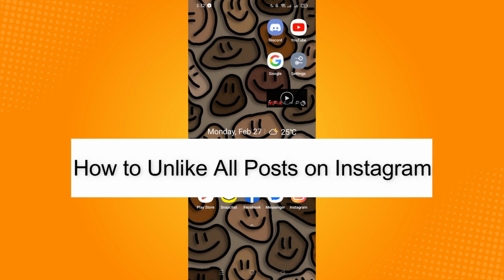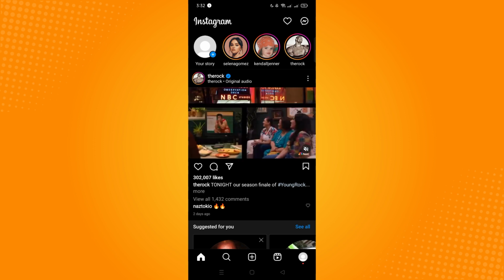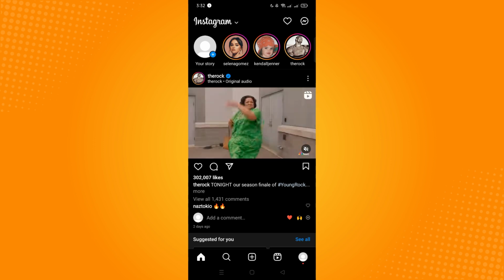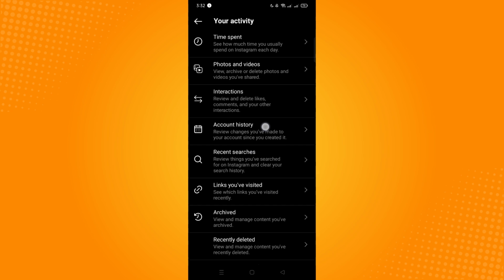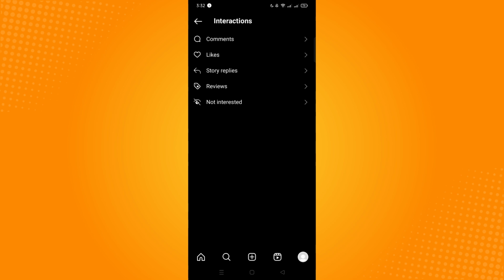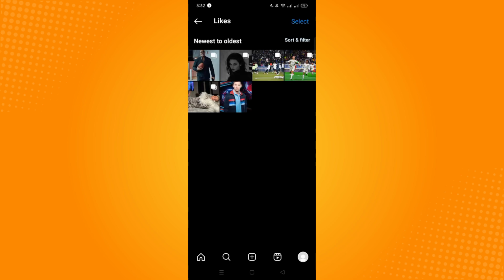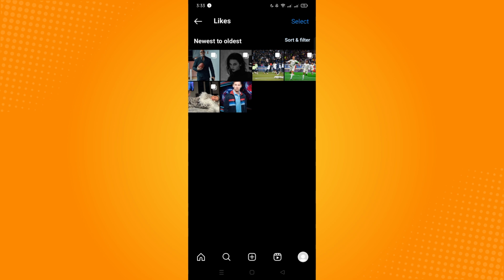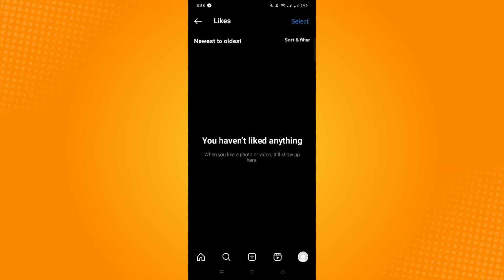How to Unlike All Posts on Instagram 2023 (New Way)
Learn‎‎‏‏‎ ‎How to Unlike All Posts on Instagram

In this video I will show you‏‏‎ ‎how to unlike all posts on instagram